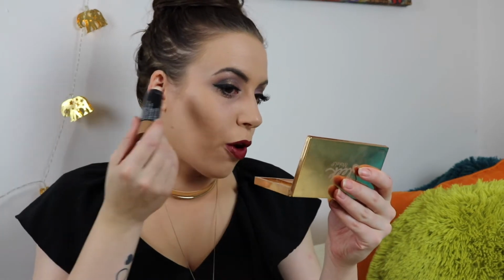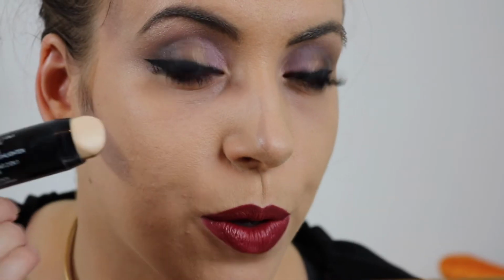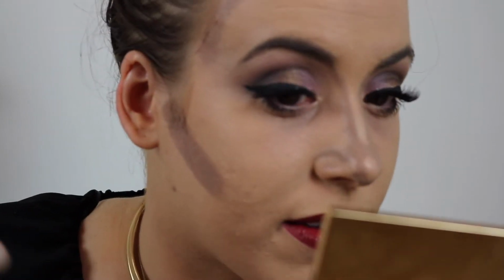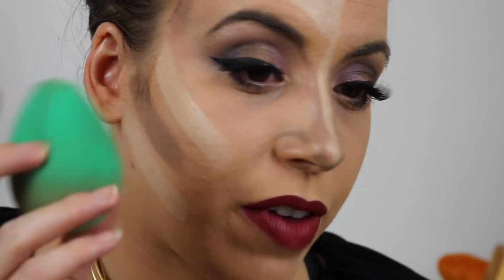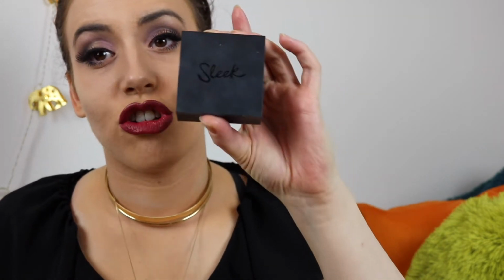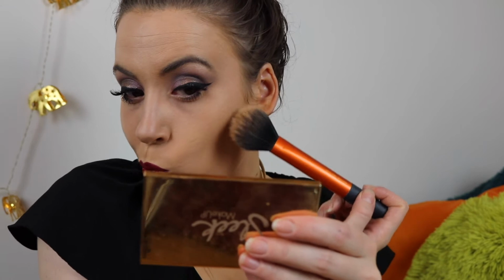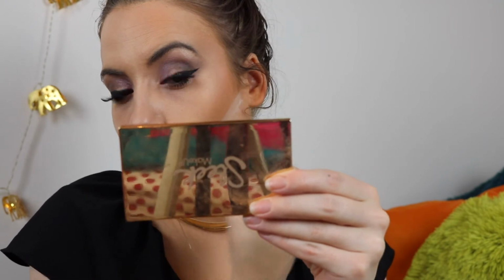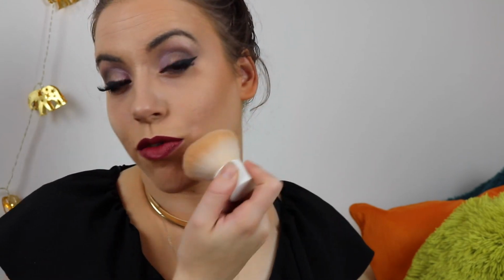CREAM VS. POWDER CONTOUR | HANNAH JO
Hi little pickles!

Today I thought I would just do a quick tutorial on easy contouring with both cream and powder products.

Let me know what you guys think, which do you prefer? I still think I am on the side of the powder products. I am going to have to keep trying to perfect my cream contour skills haha.

Love ya,

Hannah Jo

| SOCIALS |

| MAKE UP |

CREAM:

- Maybelline - Master Contour V-Shape Duo - Light
- NYX - Incredible Waterproof Concealer - Porcelain - TKMAXX

POWDER:

- Sleek - Base Duo Kit - Hot Chocolate (This is not the same colour as mine, but there is a large selection, but this is the most similar)

- Makeup Revolution - Bronze Palette - The packaging on this is different to the one I have as mine was part of a set!  I am sure its the same...oh help me haha.

- Vichy Dermablend - Translucent Setting Powder

EXTRAS

- Elf - Shimmer - Gold
- Maybelline Fit Me Matte & Poreless Powder 115 Ivory

- EcoTools Ecofoam Makeup Sponge Duo
- Real Techniques Duo Fibre Face brush & contour brush (part of set)
- Pantone Universe - blush brush
- SEVENTEEN Shimmer Brush

| EQUIPMENT |

CAMERA : Canon 750D